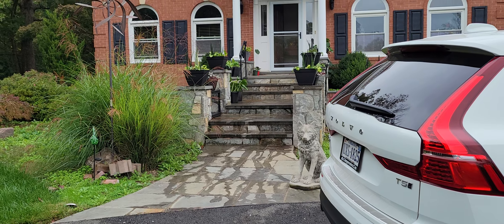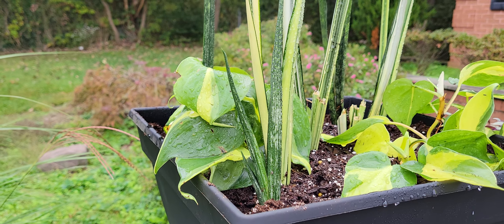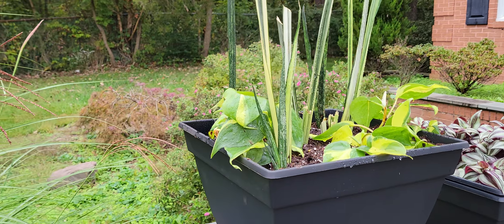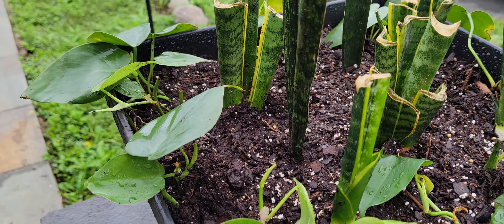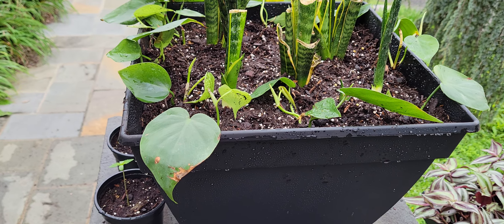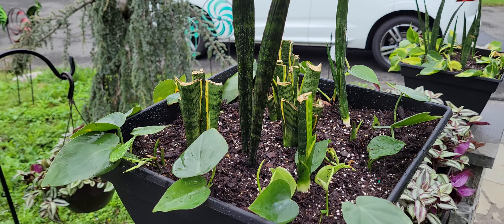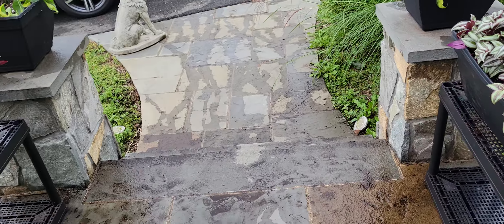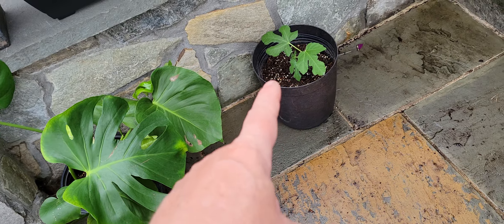Tour of my Plants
Oops, I meant to flip the camera at the end, and ended the video instead.